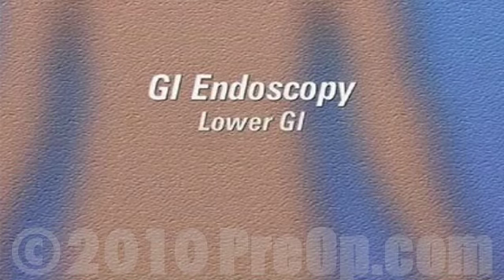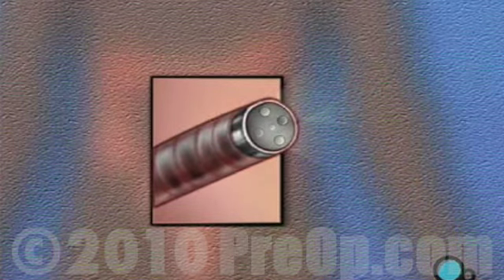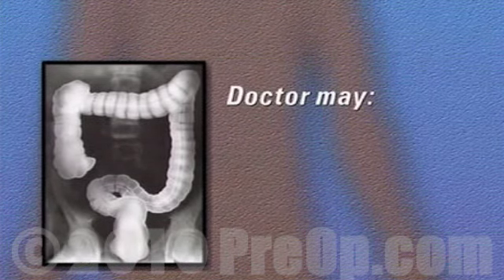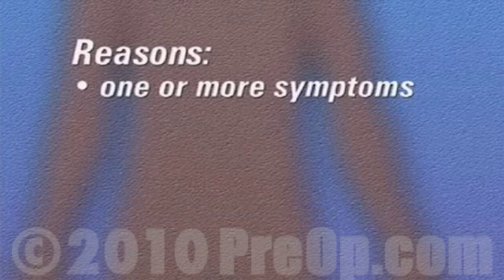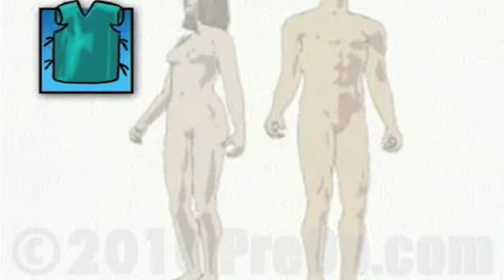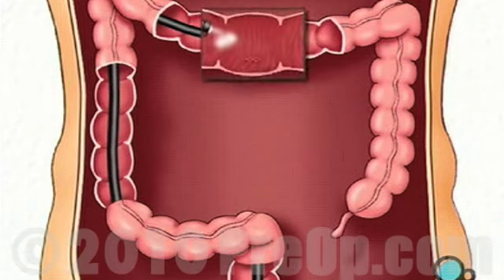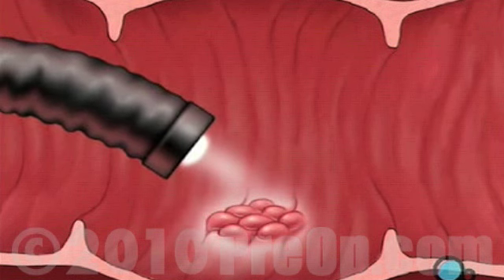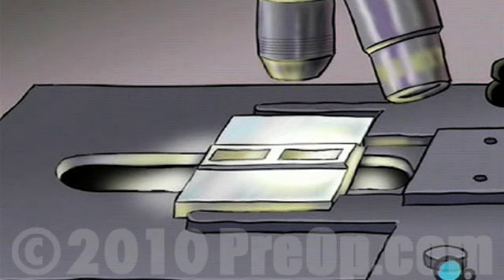Oncology Patient Education Endoscopy of Large Intestine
Your doctor has recommended that you have a lower GI endoscopy. But what does that actually mean?

A lower GI endoscopy is a diagnostic procedure used by your doctor to inspect the inside of your rectum and colon. While it's considered a surgical procedure, endoscopy does not involve an incision.

Instead, your doctor will pass a flexible tube, called an endoscope through your anus and into your rectum and colon.

This tube has a tiny video camera mounted on its tip.

It also contains a small tool used for taking tissue samples.

Your doctor can use the endoscope to inspect the entire lower half of your digestive system.

Patient Education
Movie

In some cases, the shape of the colon makes it impossible to pass the endoscope as far into the body as the doctor would like.

Your doctor may decide to take a series of x-rays - or even to perform surgery - in order to inspect the hidden area.
Patient Education
Reasons for undergoing a lower GI endoscopy vary. You may have been suffering from one or more of a number symptoms - including blood in your stool, weight loss, chronic irregularity or other problems associated with the digestive system.

Some gastrointestinal symptoms can be warning signs of serious medical problems and you should take your doctor's recommendation to have an endoscopy very seriously.

Luckily, the vast majority of medical problems diagnosed by endoscopy are treatable and you should look forward to improved health and comfort as a result of the information gathered during the procedure.